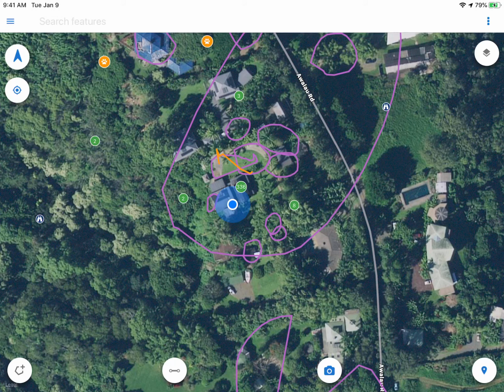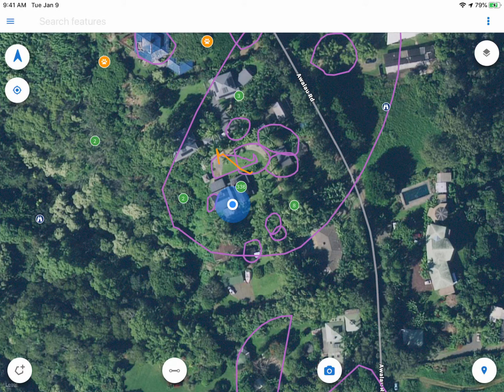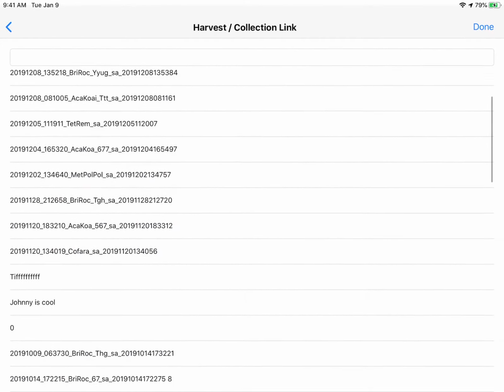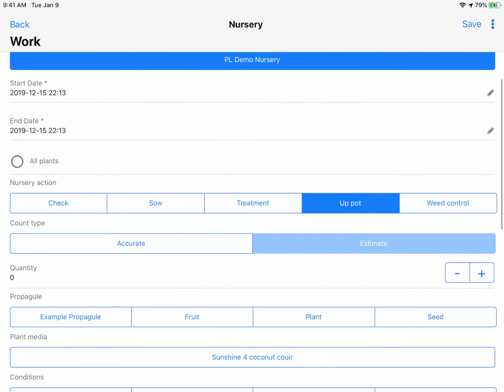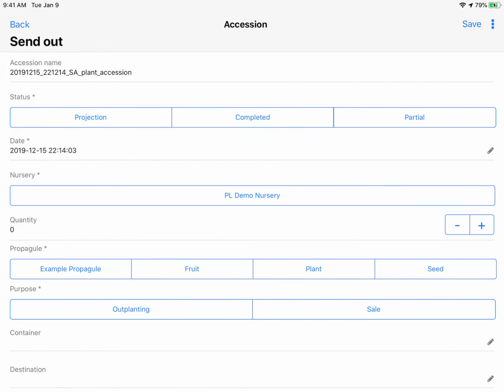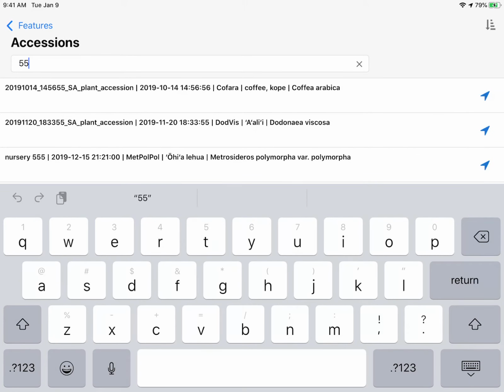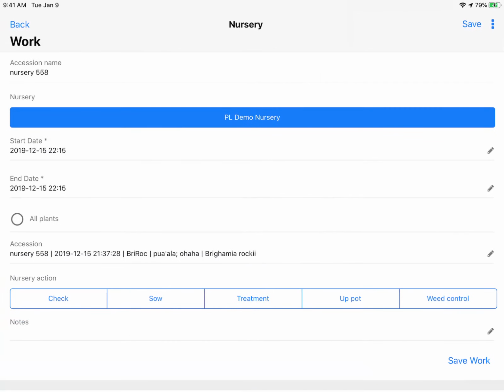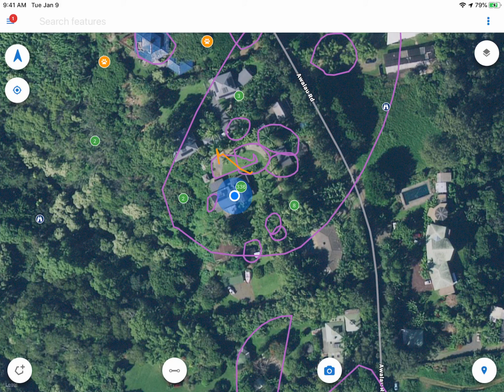NRDS Nursery On Mobile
This video demonstrates how to enter nursery accessions, inventory, send outs on the NRDS 'Āina mobile app. There is a separate video that demonstrates the web application. It all feeds into the nrds.io web app.